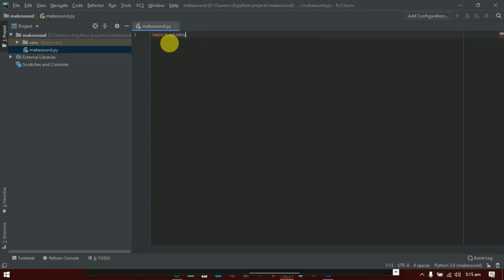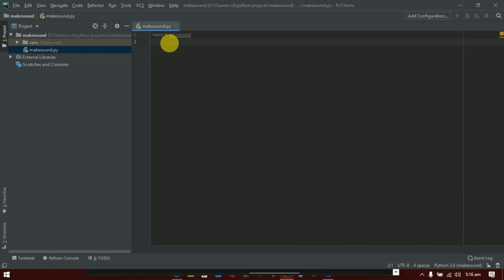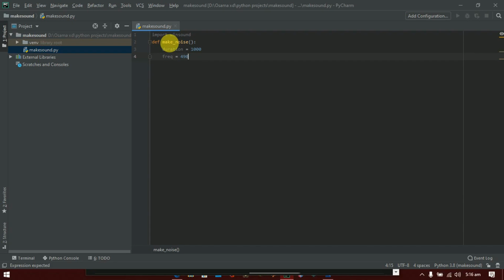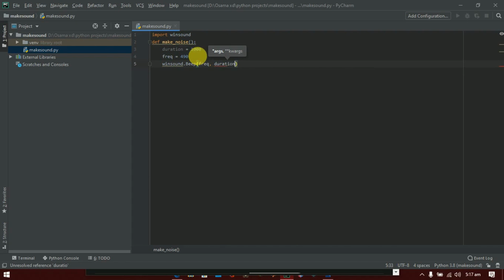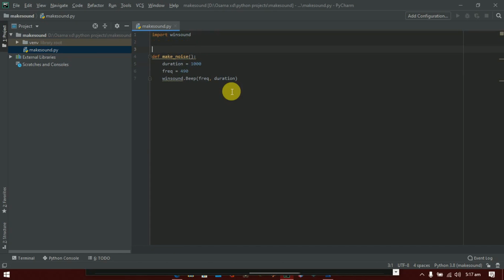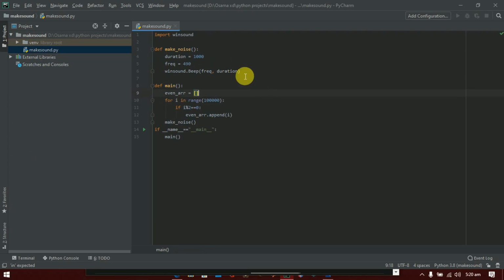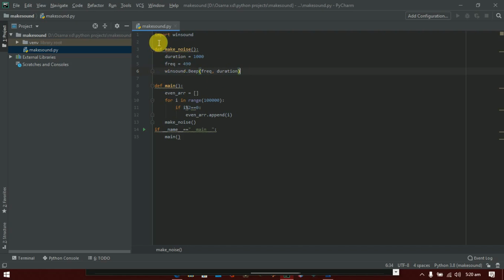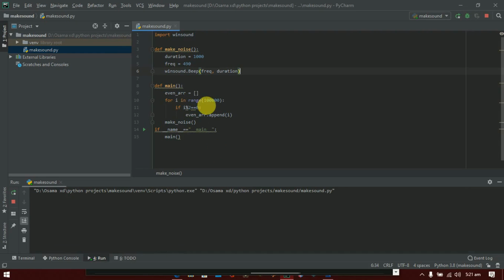Get Notified using Python: Create Beep Sound on Pycharm🔥🔥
As a data scientist or programmer, it might take you a lot of time to process your data and train your model. It is inefficient to constantly check the training on your screen, especially when the training can take hours or days. Are there ways that you can get a notification when your training is done with Python?yes there is create a sound usually beepIf you are doing something close to your computer while waiting for the training to be done, simply making a noise when the training is complete is a good enough solution.